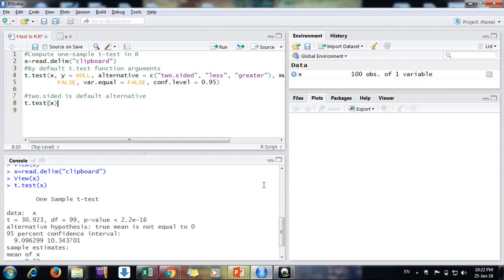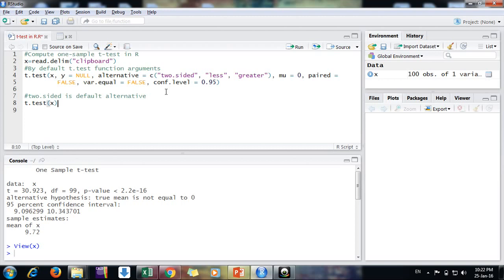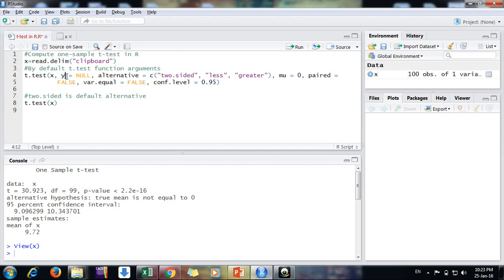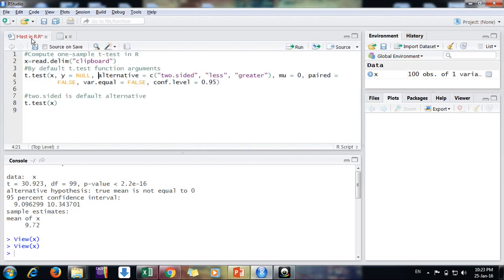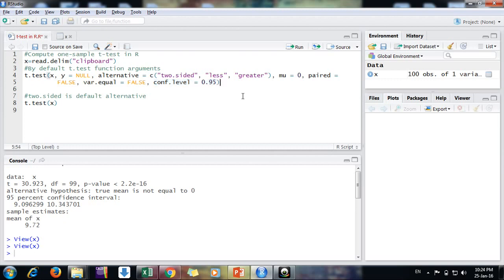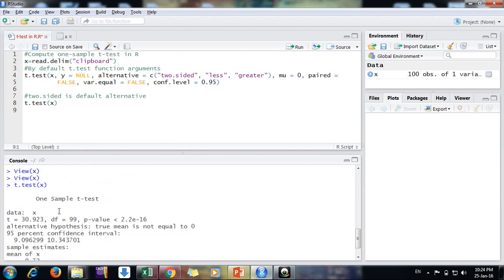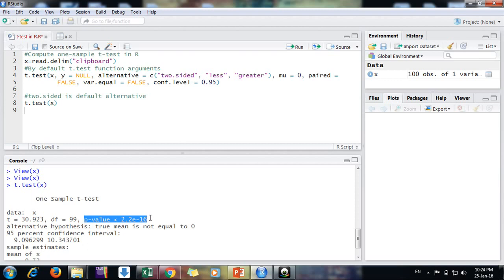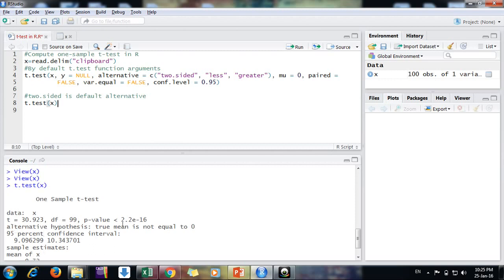One sample t test in R Studio